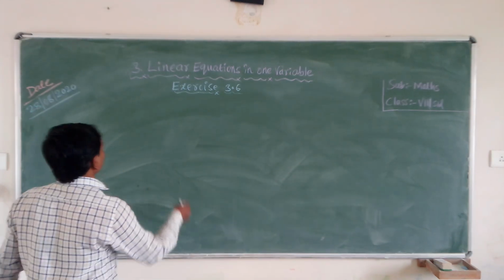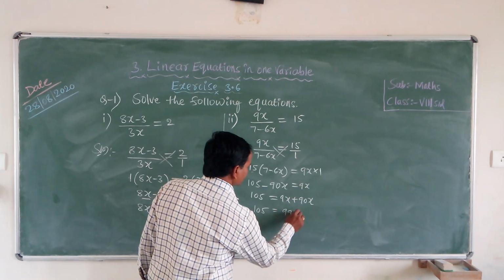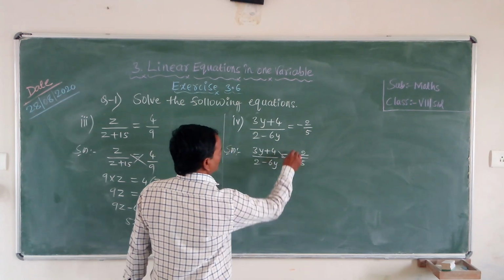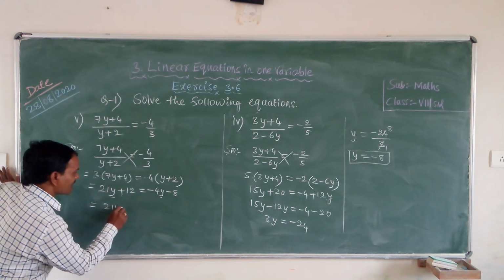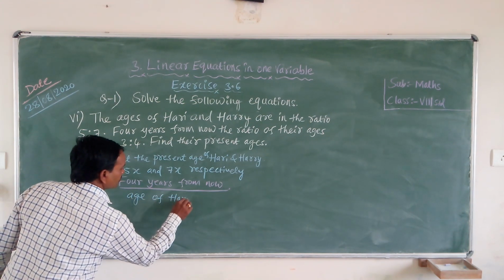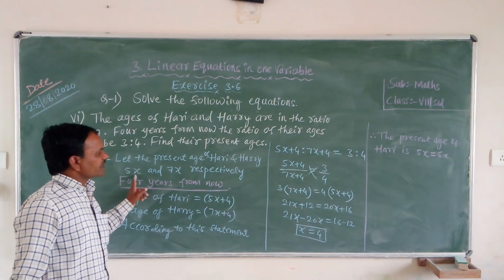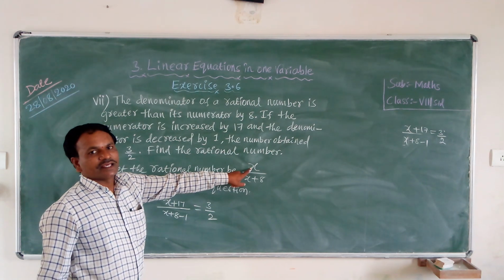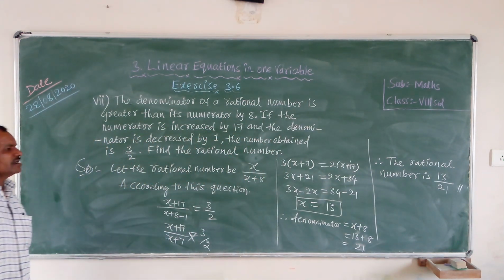Class-8th Sub-Maths Topic-Linear Equations in one variable-Exercise 3.6